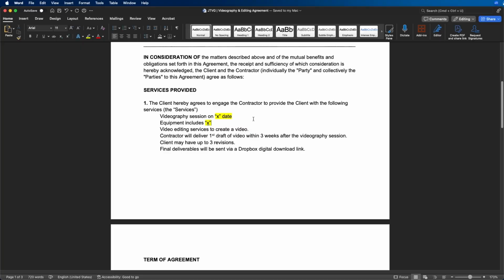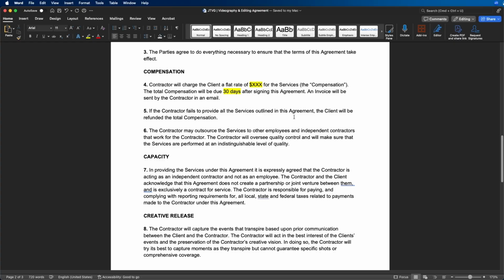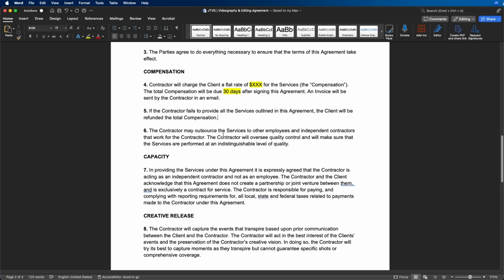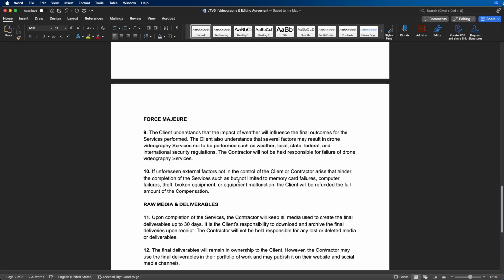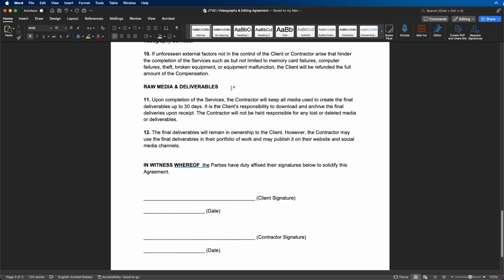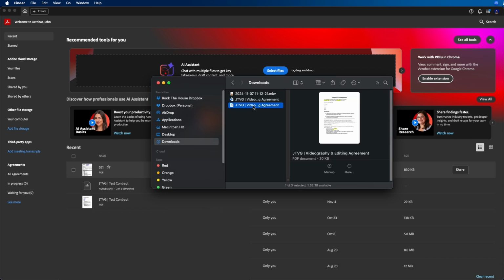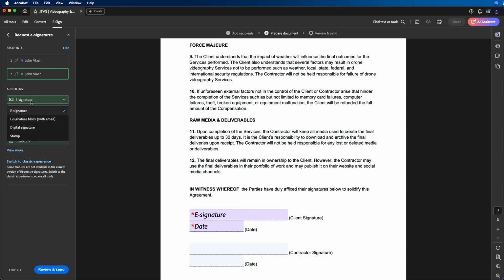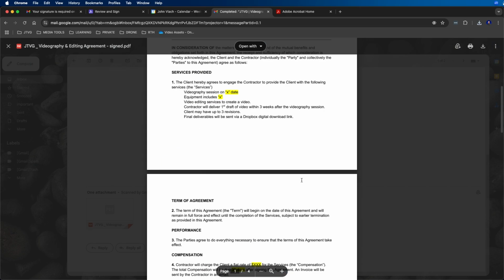5 Things I ALWAYS Add Into My Videography Contracts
ABOUT VIDEO:
One of the most important things you can do in your freelance videography business is set up contracts that not only protect you, but your customer. That's why in this video I'm going to be going over the five lines that I like to add inside my contracts.

*** This isn't legal advice. I always recommend to consult your own attorney for your own business. ***

CHAPTERS:
0:00 5 Things I Always Add In My Contracts
0:19 Services
1:46 Compensation
4:06 Creative Release
5:00 Force Majeure
6:50 Raw Media & Deliverables
7:59 How To Send & Sign Contracts